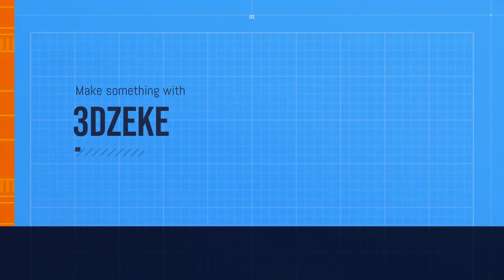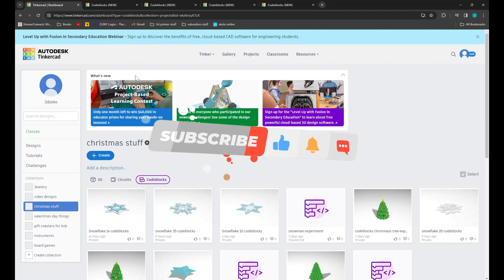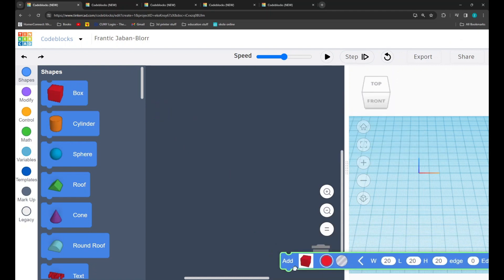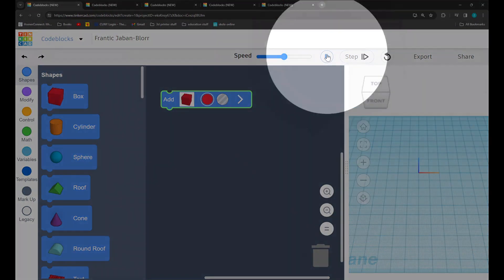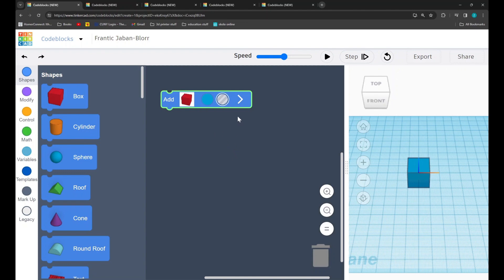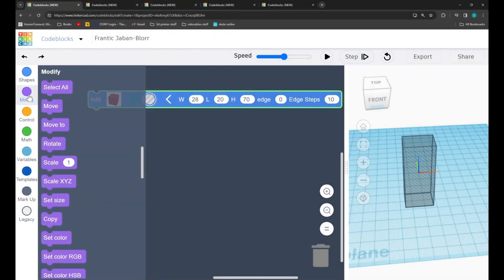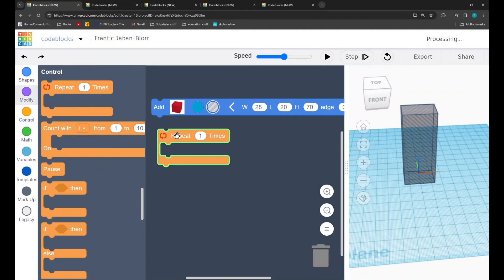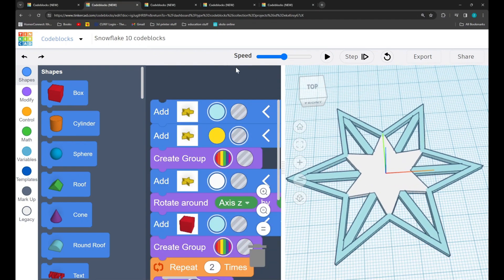Learn to make a ❄️snowflake decoration❄️ with Tinkercad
It's the winter holiday season and a perfect activity for young children at this time of year is making winter or Christmas decorations.  In this video I will be giving you an overview of the skills and tools needed to create your own snowflakes using tinkercad.  After you make your snowflake you can print it out and use it as a Christmas tree decoration or hang it on the wall.